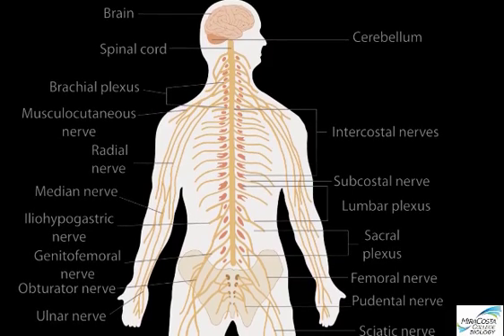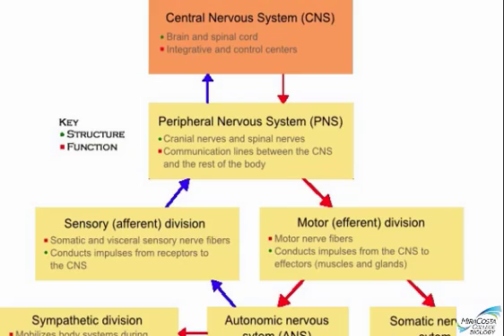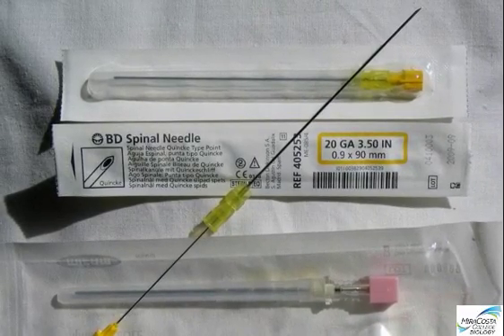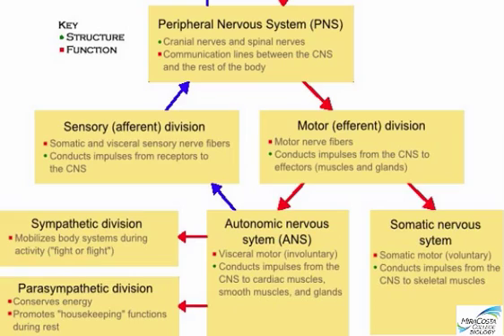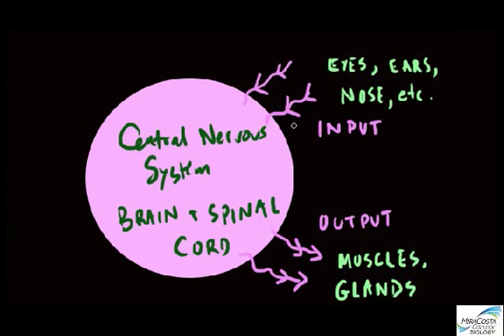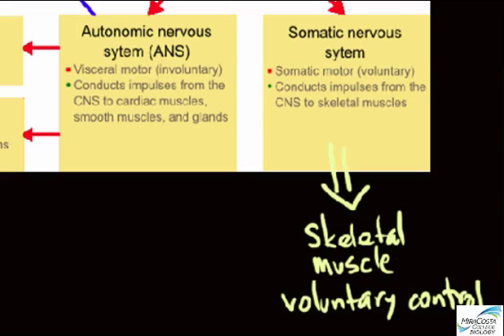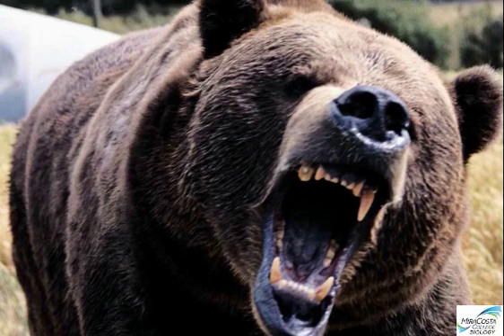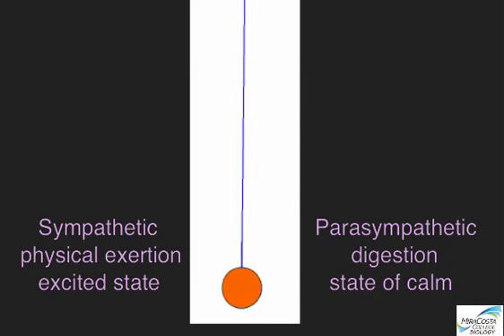Nervous System 1, MiraCosta Biology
Nervous System 1, MiraCosta Biology.mp4